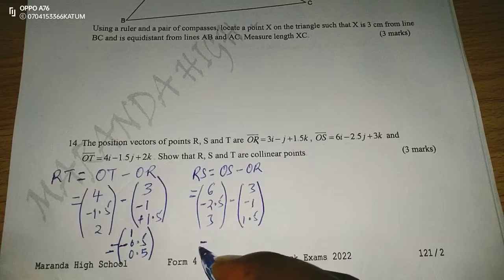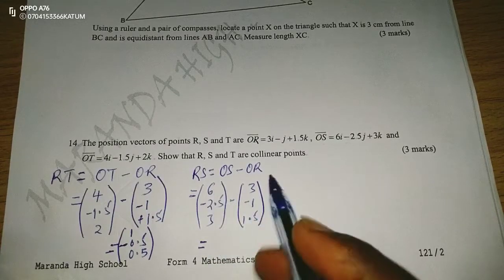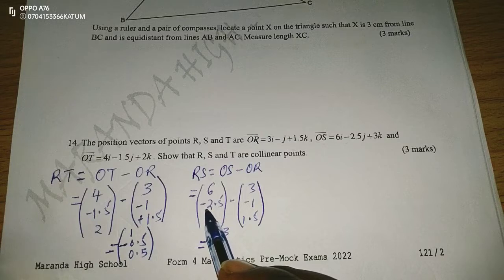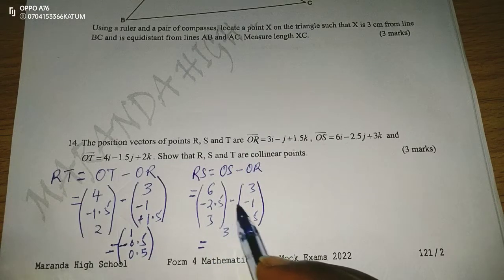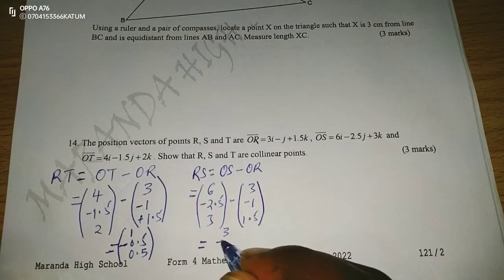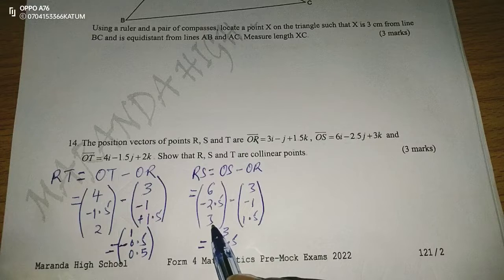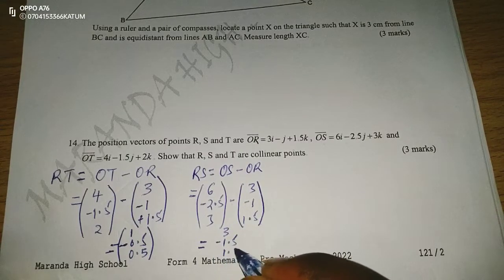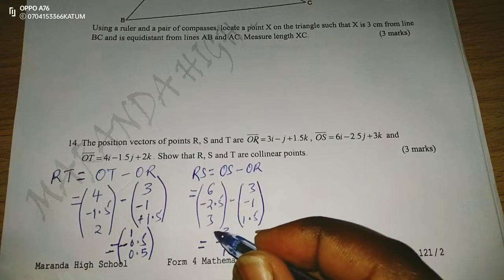MARANDA HIGH SCHOOL MOCK 2022: COLLINEAR POINTS